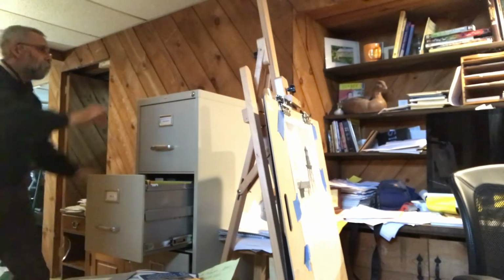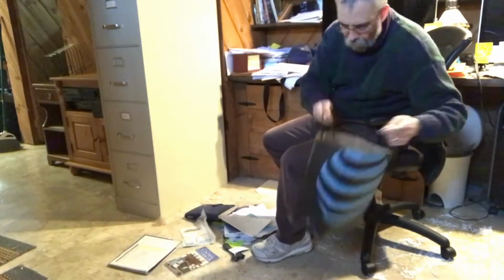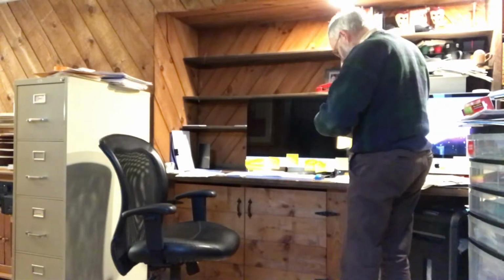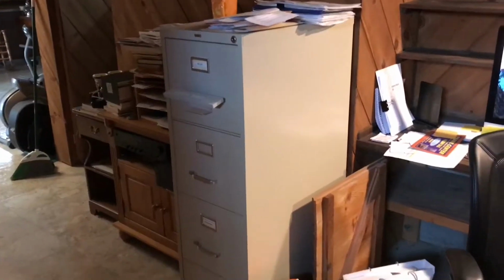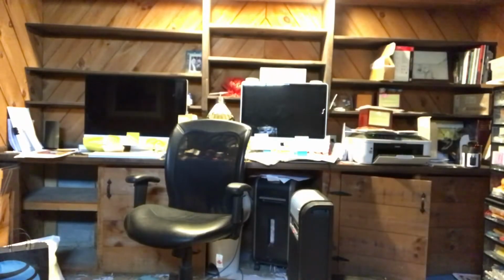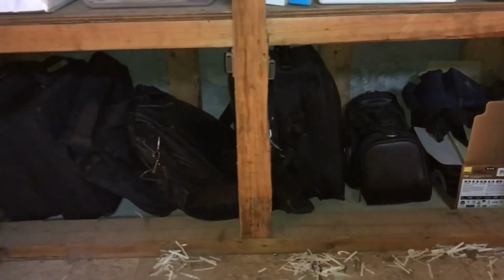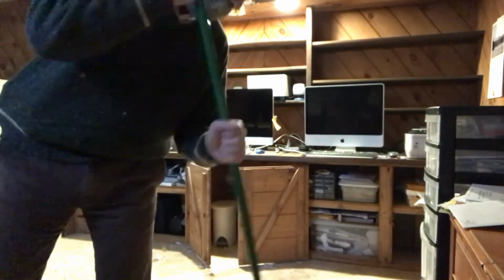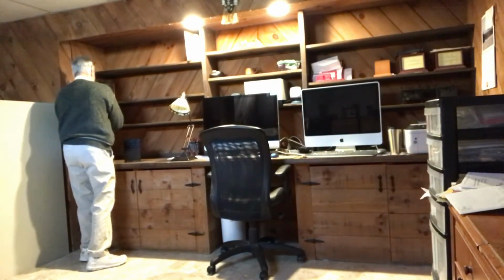Decluttering Office Area Part 2 - ongoing series towards MINIMALISM and SIMPLE LIVING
This is PART 2 of decluttering my home office space in our basement.
If you're new here, WELCOME to my ongoing journey of decluttering/cleaning/organizing the basement.

I'll take you through a high-speed process of removing, decluttering, cleaning and reorganizing my office, pointing out some of the cluttered file areas, desk surface and storage space.

Yup, it's time to get decluttered and organized!  Are you ready to tackle your living spaces?
I want YOU to be inspired, to know that you also can do this if you take it one small section at a time.
Remember, a little progress is better than no progress.

I recorded this process, this segment of decluttering the basement, as it's an approach that works well for me and I think it's work for you too, decluttering small sections at a time, it's an approach to minimalism in our house and as a way of life.

Gentler living by purchasing LESS - generating LESS waste, saving MORE money - and bringing peace and calm into our lives.

Explore this journey with me, be inspired and join me in this decluttering and minimizing "stuff" in our lives.

I'll be creating many art tutorial videos here and documenting my journey into decluttering & Minimalism & finding tranquility in nature.
I'll be sharing my journey in this process through videos here on YouTube and I encourage you all along on this journey - share your thoughts and experiences in minimizing what you have in the comments section below - and don't forget to Subscribe to my channel and hit that 'Notifications" bell.